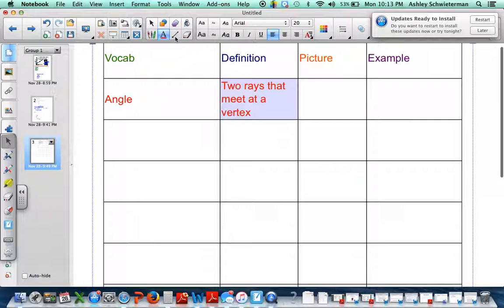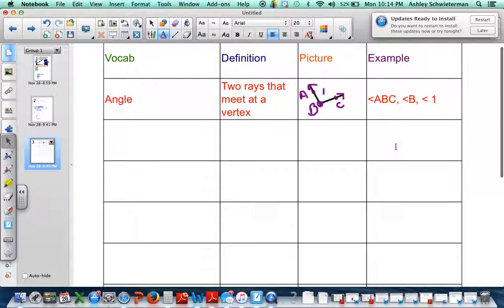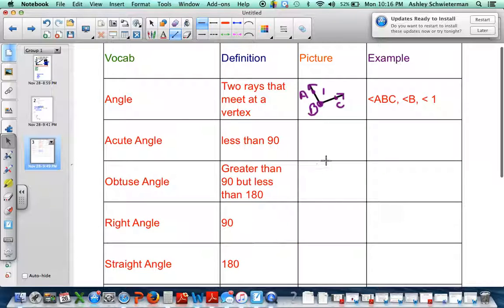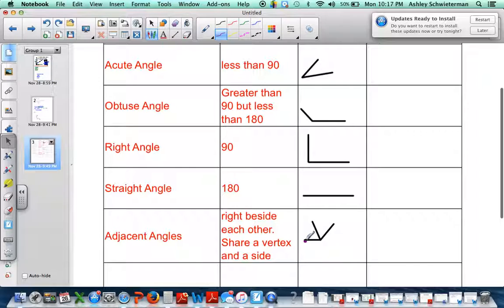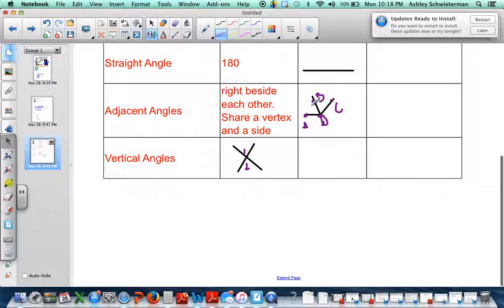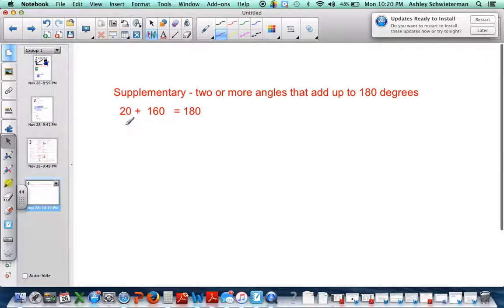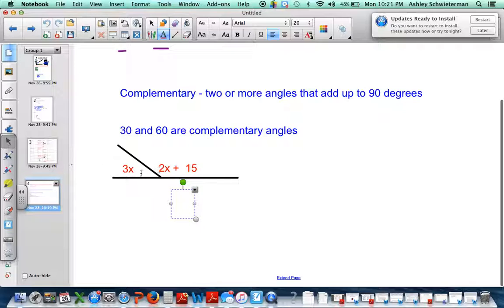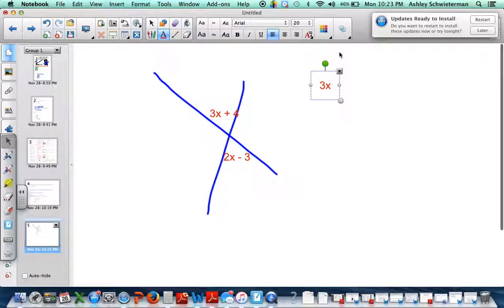Angle Relation Vocabulary